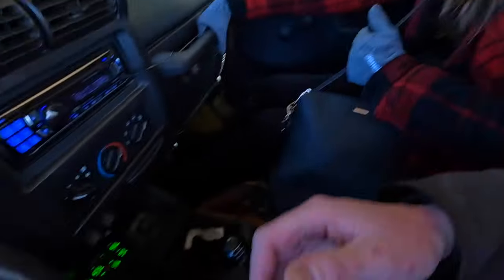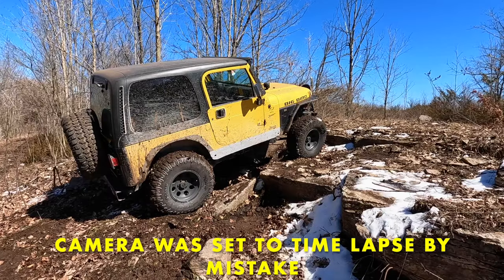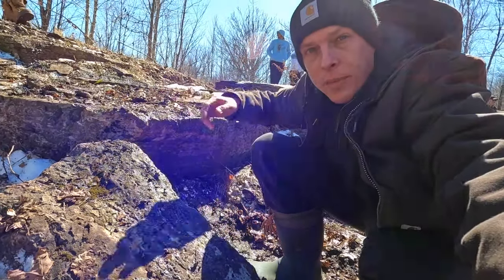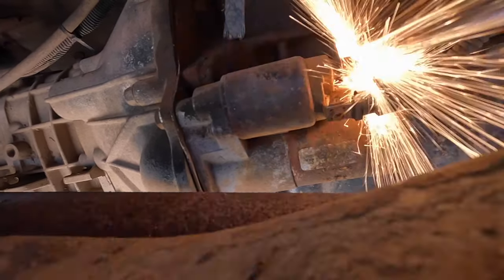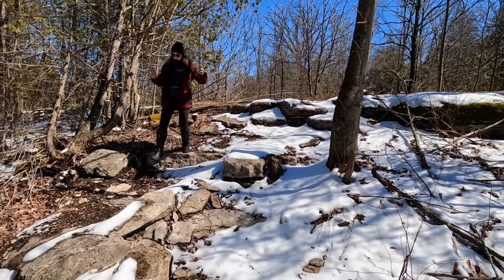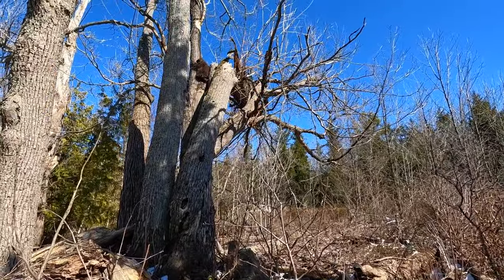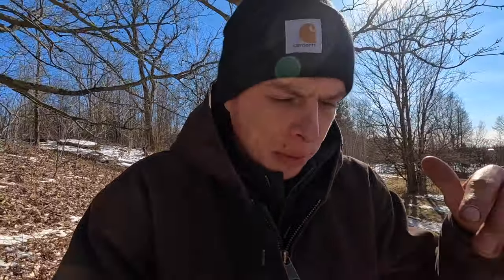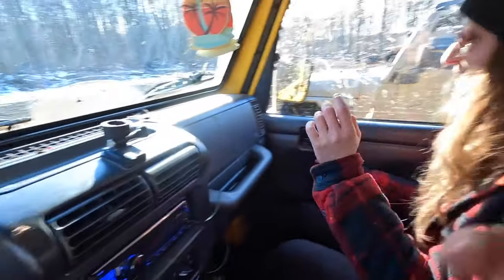No Holding Back Off Road Testing The Repairs On The Jeep TJ (It Broke Down Again)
We take the jeep out for its first test run since replacing the entire rear end, all the body mounts and the floors. The Jeep drives great but it still gave us a bit of a scare when it broke down. Nothing serious and i think we got it figured out but as you can see it took us most of the day. Next day out should go a lot smoother with a lot more sends!

Smokin Monkey Merch